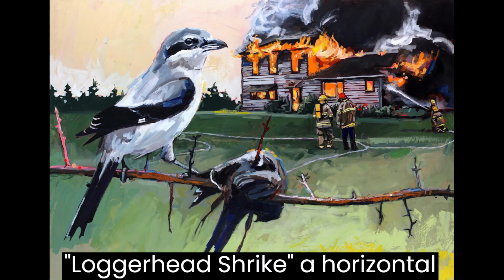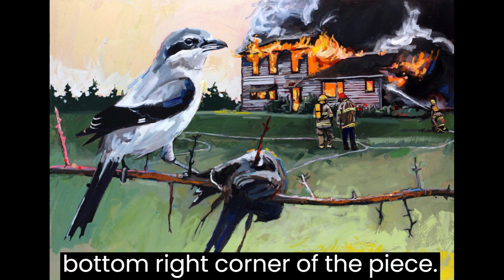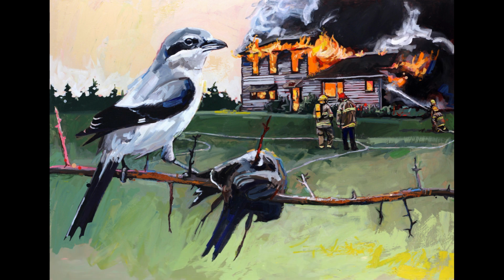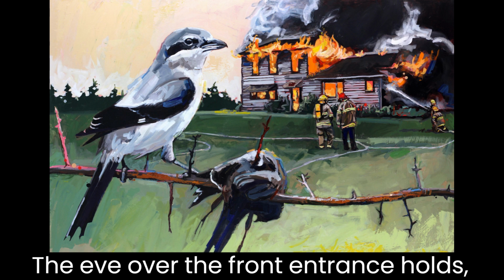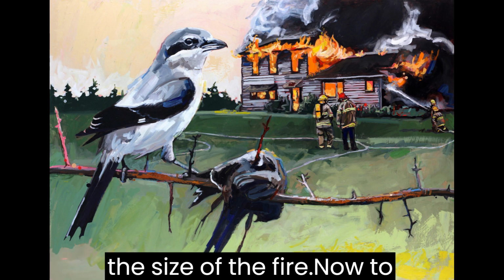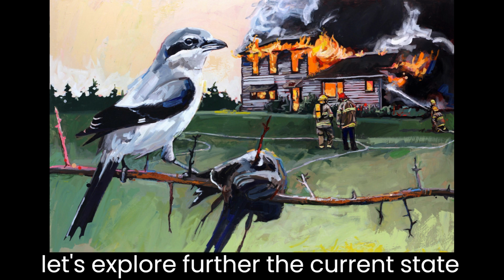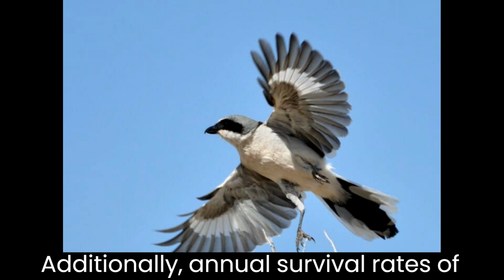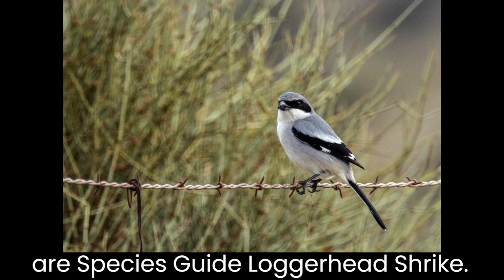Shrike AD Adam Swanson